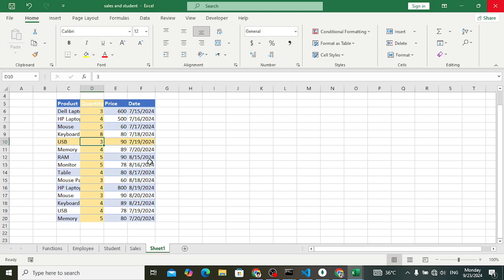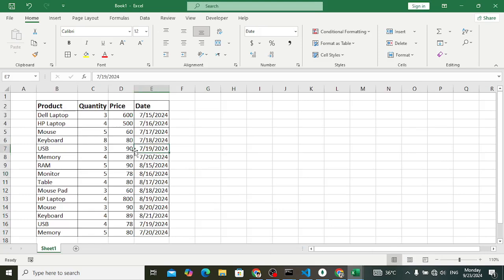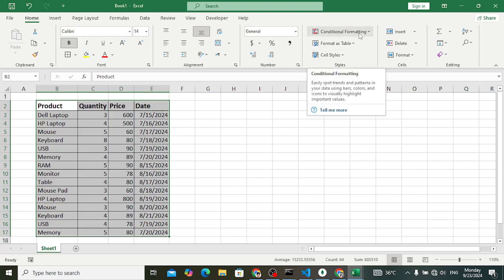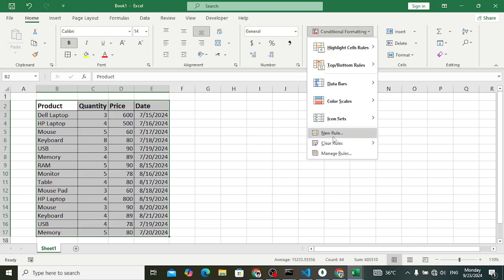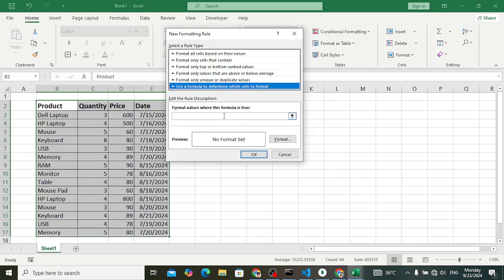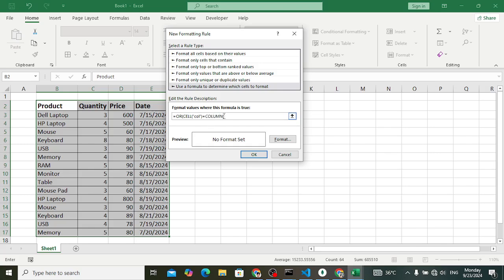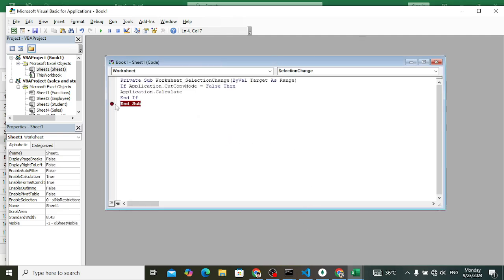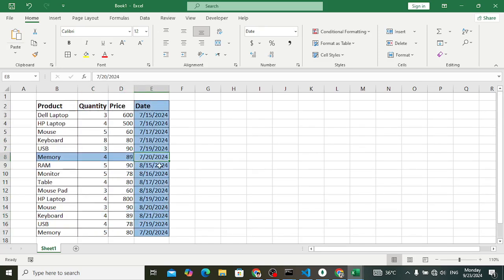Highlight Active Row & Column in Excel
This video is about to highlight active row and column in MS Excel.

=OR(CELL("col")=COLUMN(),CELL("row")=ROW())

If Application.CutCopyMode = False Then
Application.Calculate
End If
End Sub